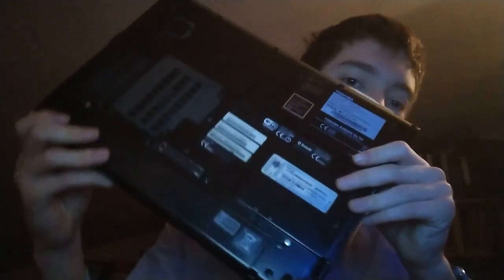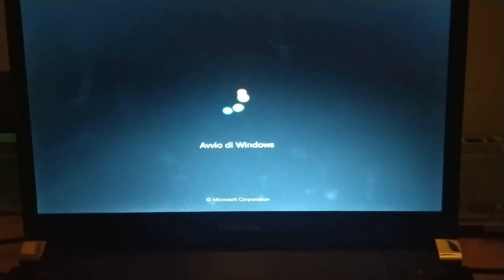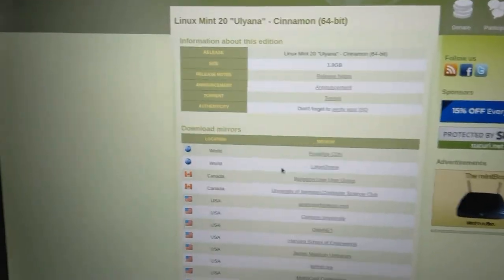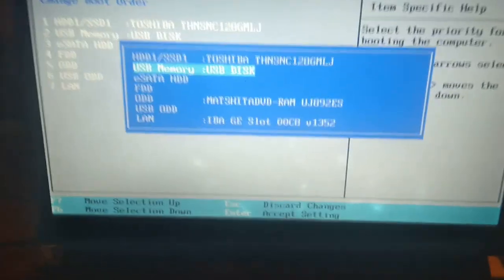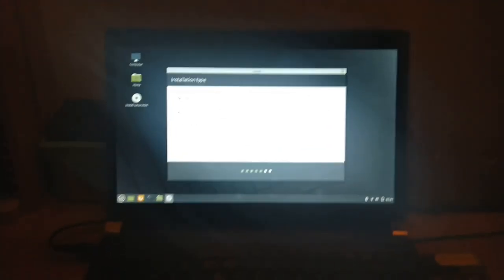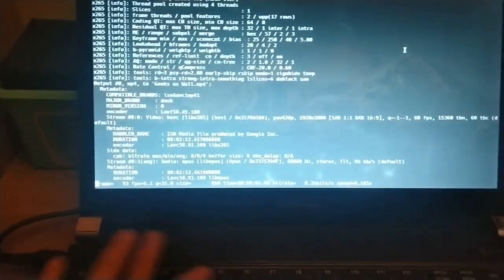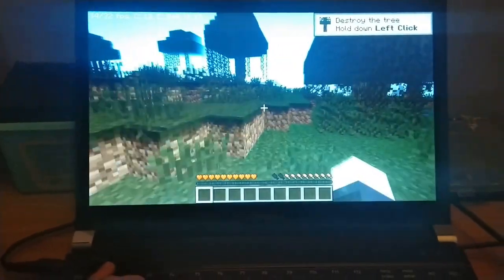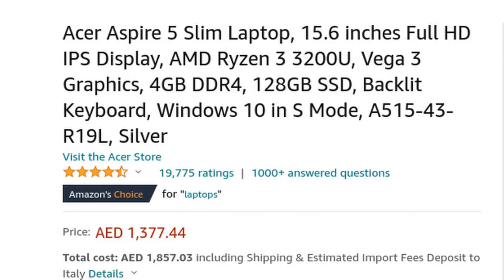Don't buy a new computer: Toshiba Portege R700 w/Linux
Don't throw away old laptops: Give them new life with Arch Linux! In today's video, Denshi does just that with an old Toshiba.